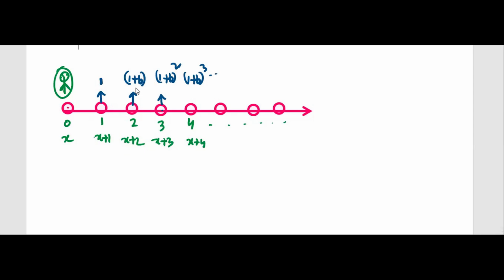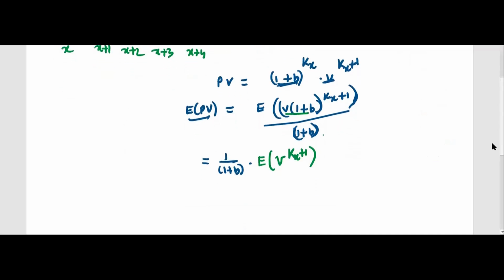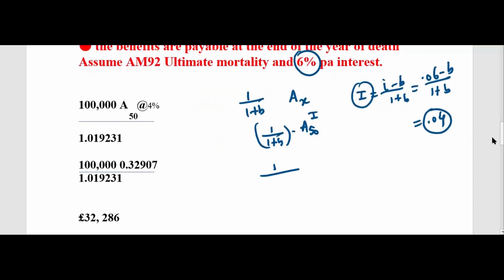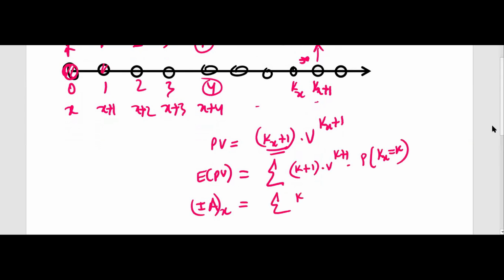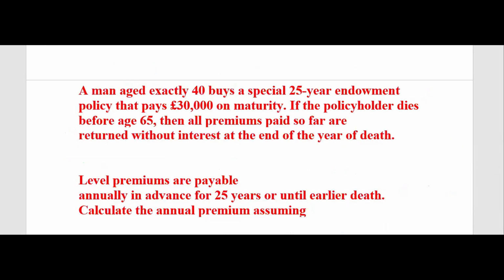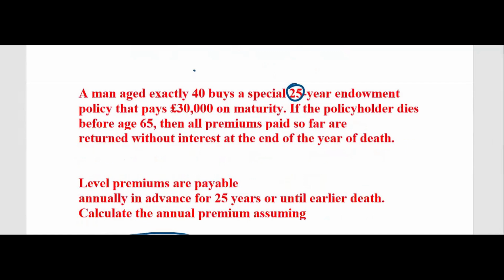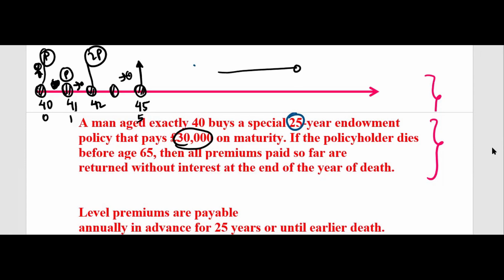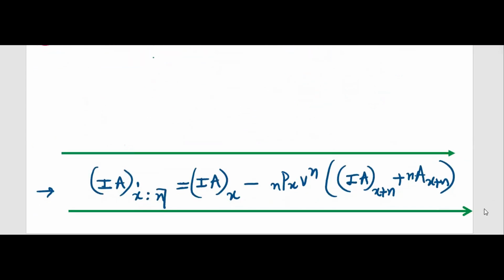CM1 Y Part2 Class12 | Increasing Benefits Explained Clearly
📌 Understanding Whole Life Assurance with Increasing Sum Assured 💡📊
🔍 What You'll Learn in This Video:
✅ Concept of Whole Life Assurance and its importance
✅ How sum assured increases over time – simple vs. compound increase
✅ Step-by-step derivation of the present value formula
✅ Real-life scenarios where this concept applies
✅ Key actuarial notations and their significance

📌 Step-by-Step Breakdown:
1️⃣ What is Whole Life Assurance?

A life insurance policy that pays a benefit upon the policyholder’s death ☠️💰
Unlike term insurance, this covers the person for their entire lifetime 📆
2️⃣ How the Sum Assured Changes Over Time?

Fixed Sum Assured: Pays a constant amount upon death 💵
Increasing Sum Assured: The payout grows over time ⬆️
3️⃣ Types of Increasing Benefits:

Simple Increase: Adds a fixed amount each year ➕
Compound Increase: Grows exponentially with time 📈
4️⃣ Understanding the Present Value Calculation

The benefit is received at the end of the year of death
The sum assured at time k is adjusted for interest and probability
Expected present value is derived step by step using actuarial formulas

5️⃣ The Key Formula:

Present Value of Whole Life Assurance with increasing benefits is:
PV = (1 / (1 + B)) * Aₓ (evaluated at adjusted interest rate)
6️⃣ Why This Matters for Actuarial Science?

Used in pricing insurance policies 📊
Helps insurance companies manage risk and reserve funds effectively 💰